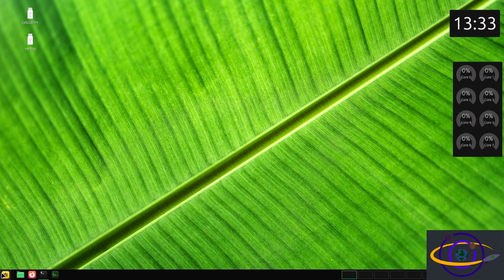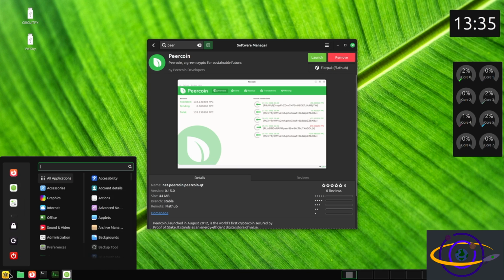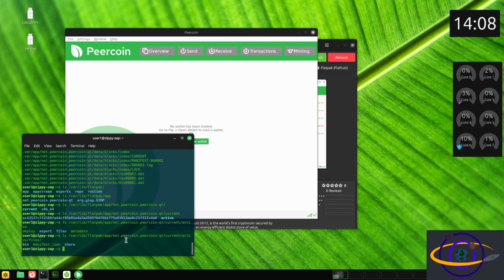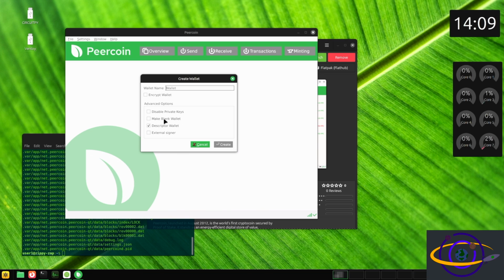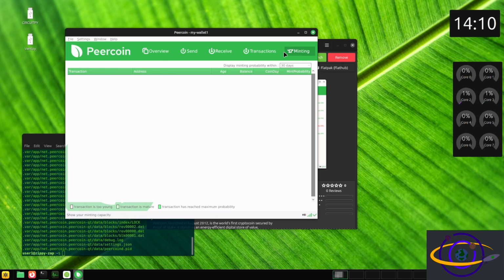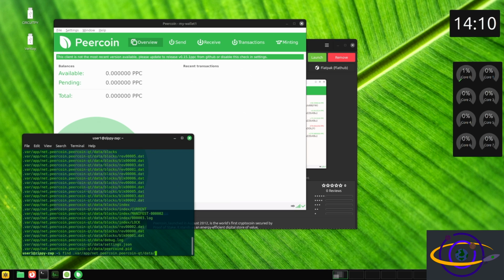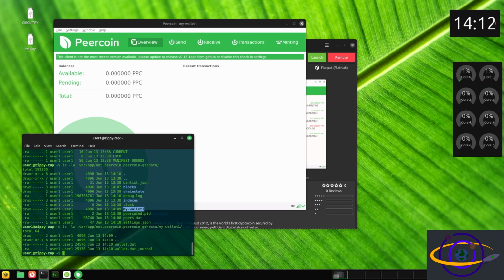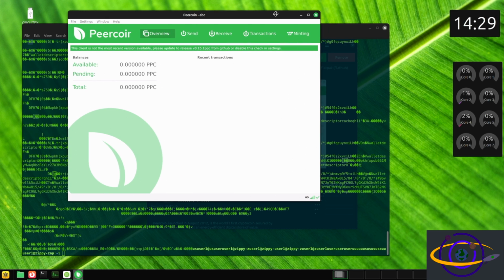Peercoin Wallet on Linux Mint ( flatpak )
Peercoin Wallet on Linux Mint